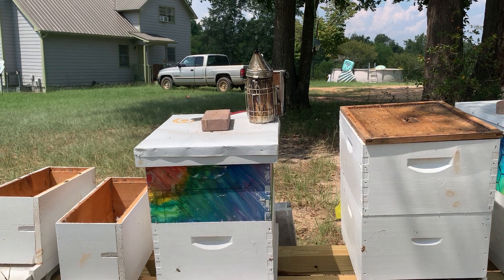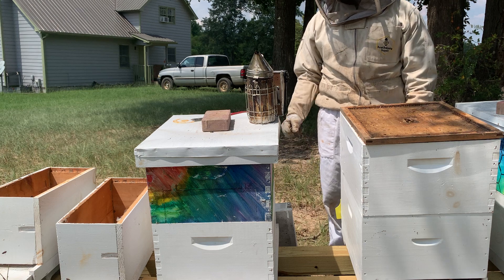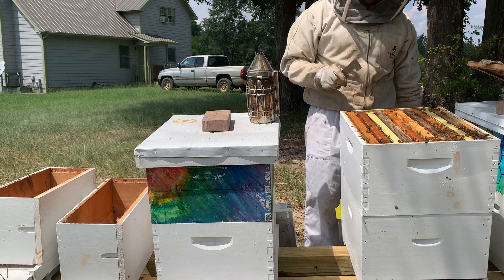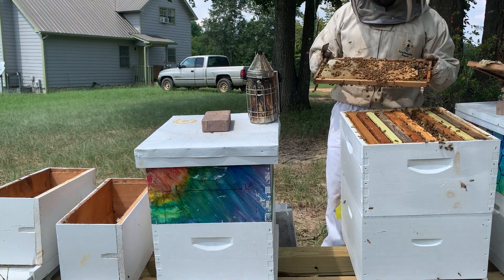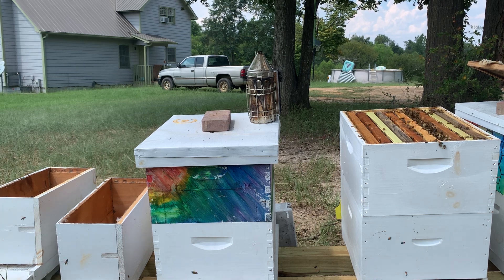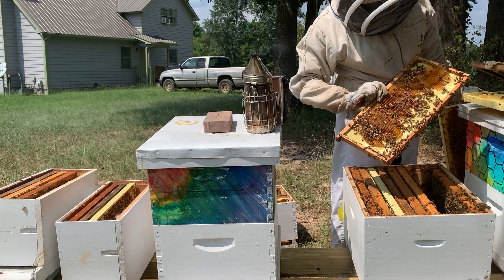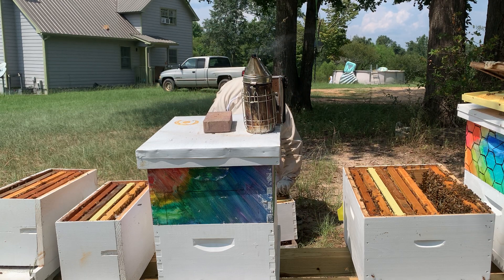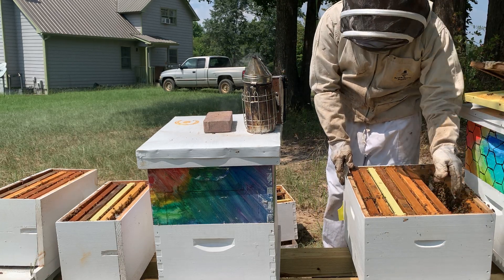Beekeeping: Late Summer Hive Split?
During this hive inspection, I noticed a lot of queen cells. I went ahead and made 2 nuc splits since there were several frames with queen cells. I made sure the resources were split evenly. Hopefully they will produce good queens and get ready for winter!